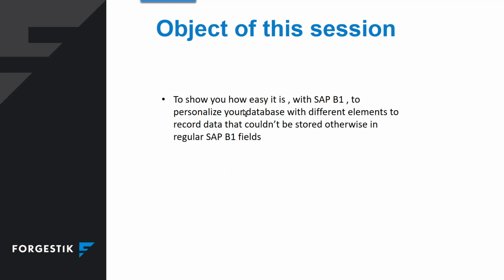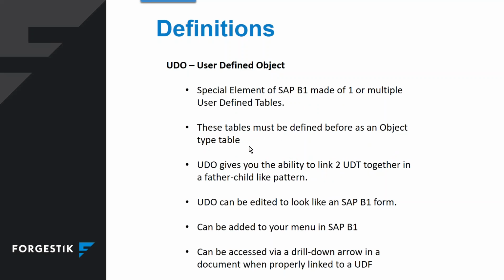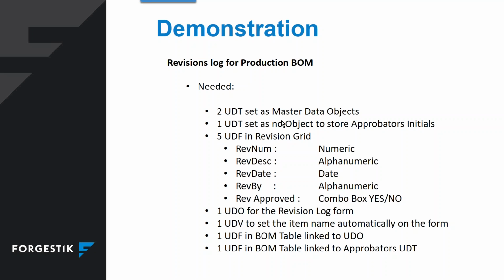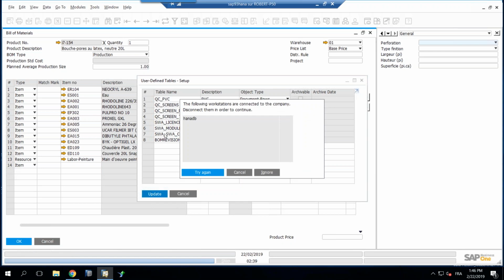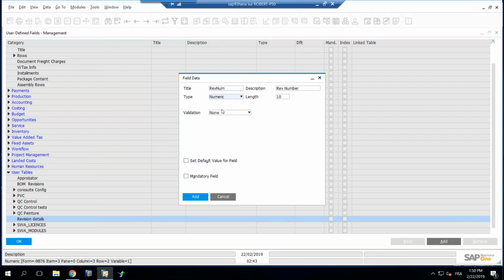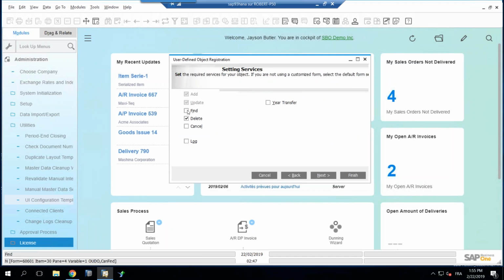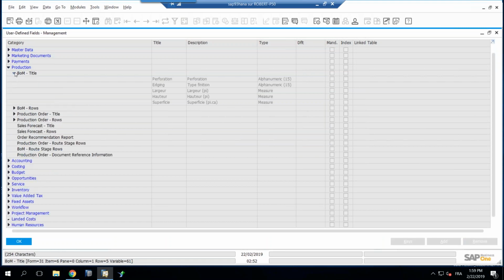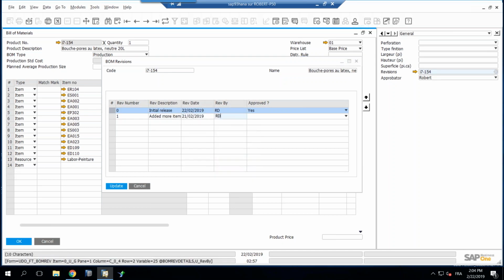Webinar | Coffee Break | 2019 02 22 | UDFs and UDOs with SAP User Defined Fields and Objects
Live session instructing how to customize your SAP Business One Database. Watch now!